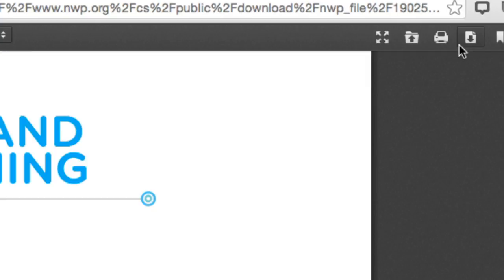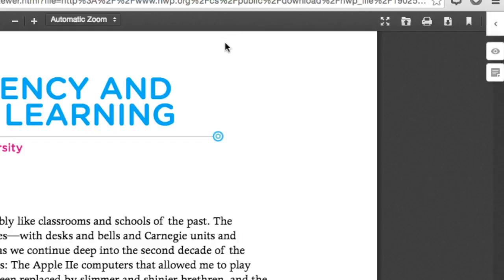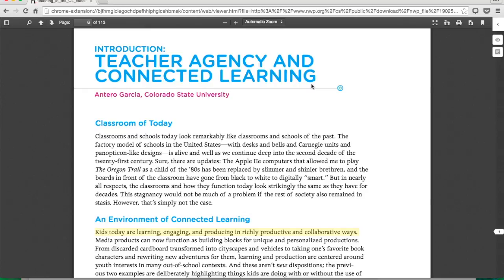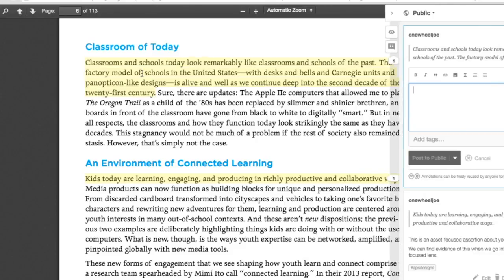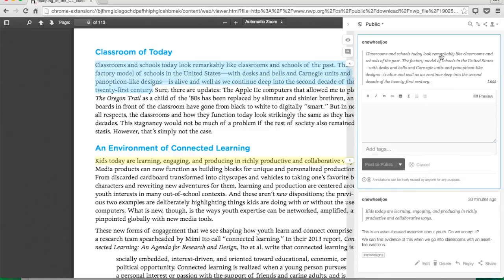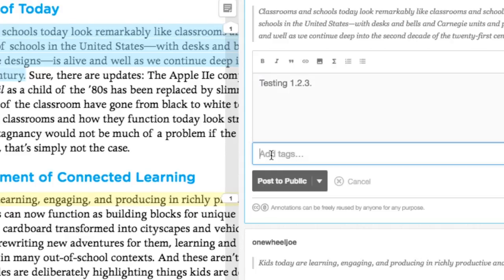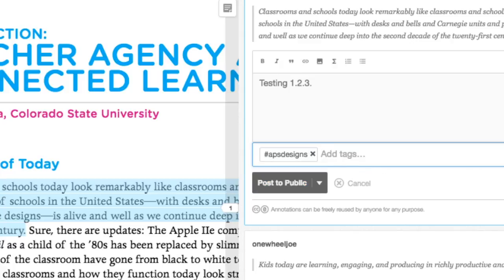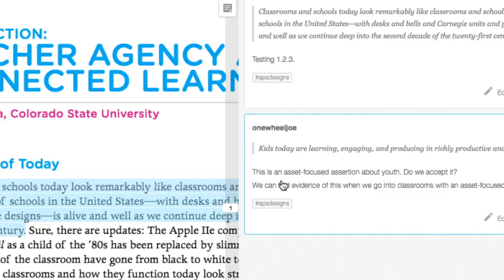Annotating and tagging a CL text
Demonstrating Hypothes.is